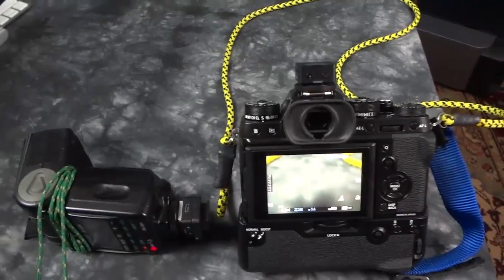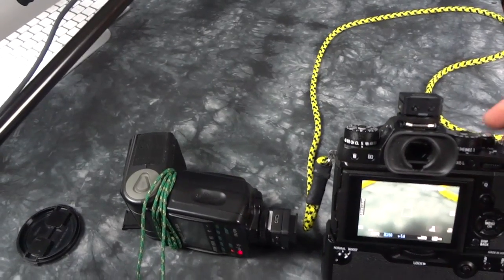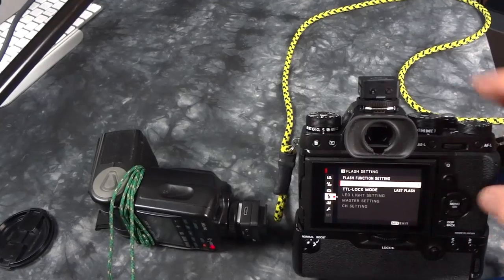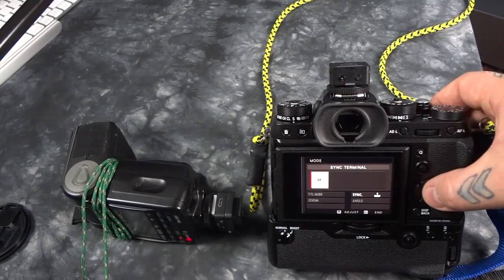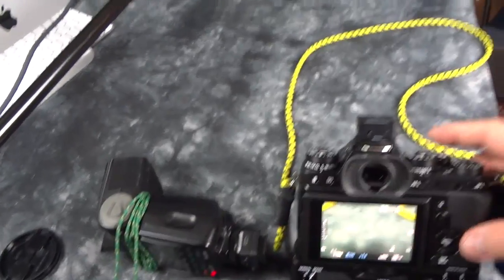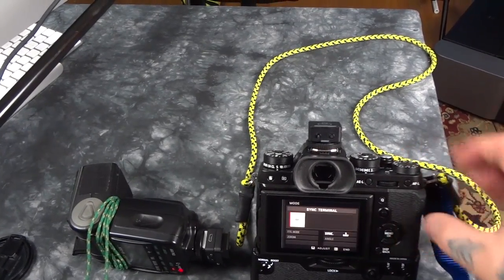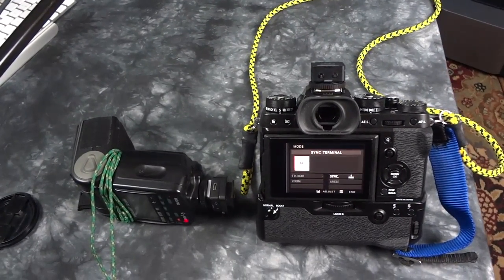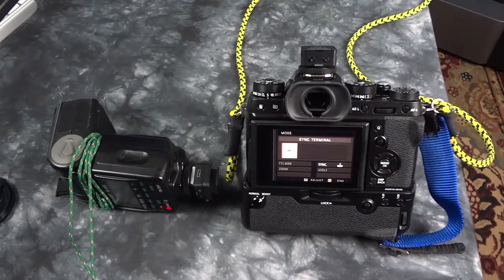*!* Fujifilm X-T2 *!* wireless FLASH setup, mechanical shutter & Flash MODE